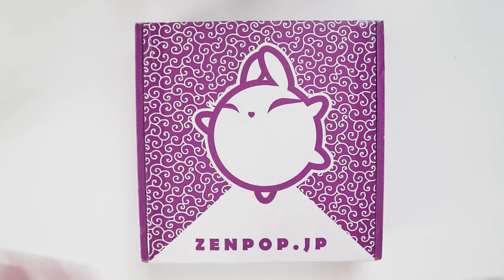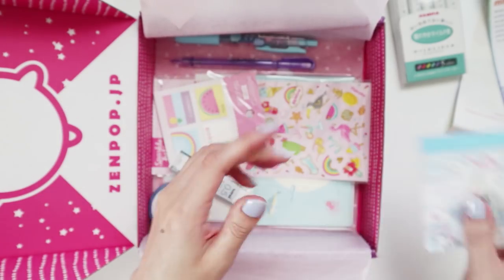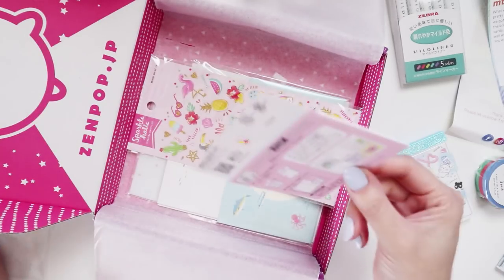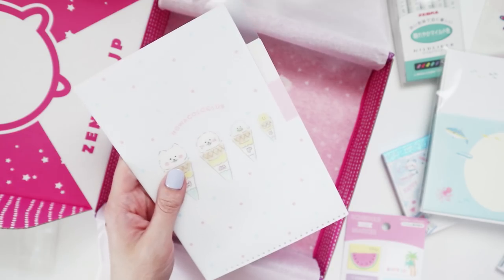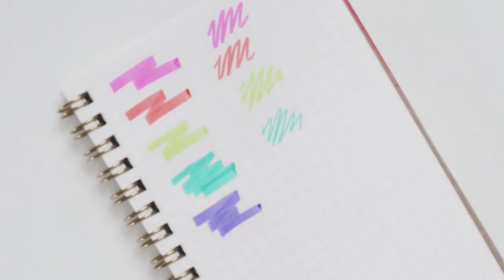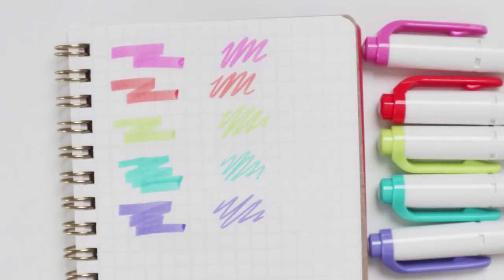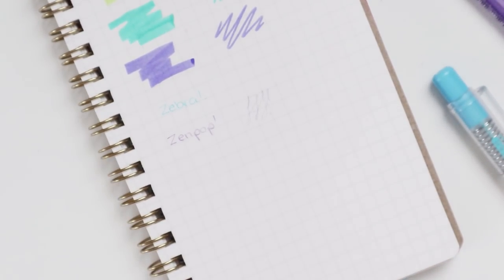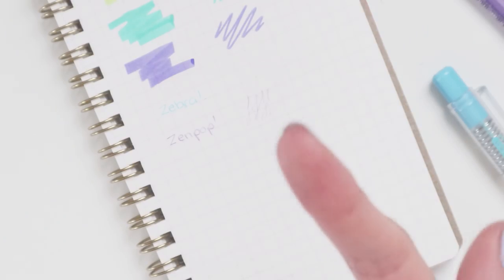ZENPOP STATIONERY JULY 2019 BOX UNBOXING ~ A Beautiful Fable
♥ INFO ♥

This Zenpop Box was provided for me by Zenpop, however before 2019 I had been purchasing these boxes for two years with my own money! Which means I would be featuring them regardless since I truly love their products :)

♥ FIND ME ♥

♥ ABOUT ME ♥

♥ EXTRAS ♥

♥ /ᐠ｡ꞈ｡ᐟ\ ♥